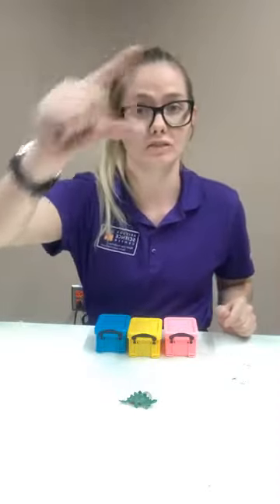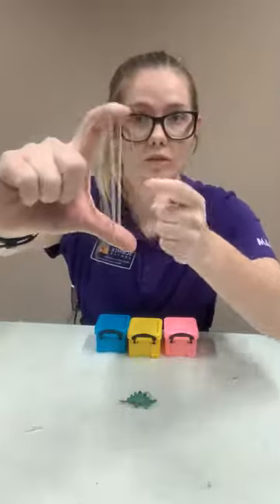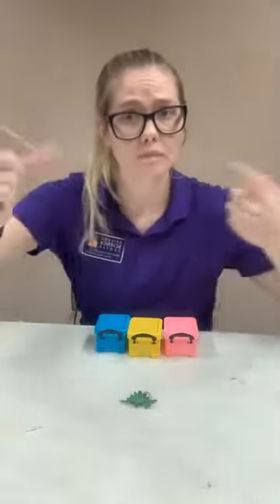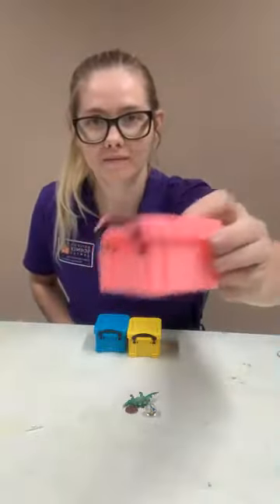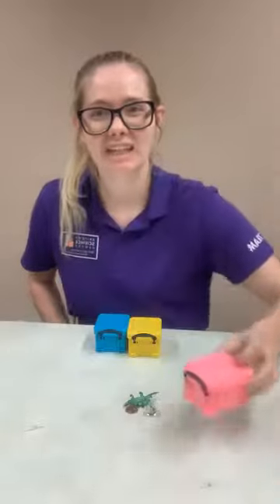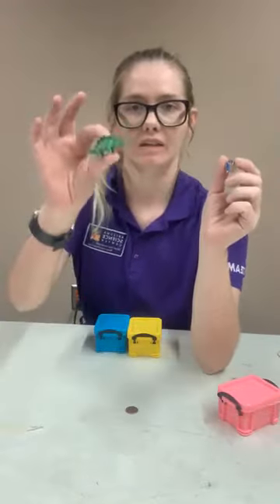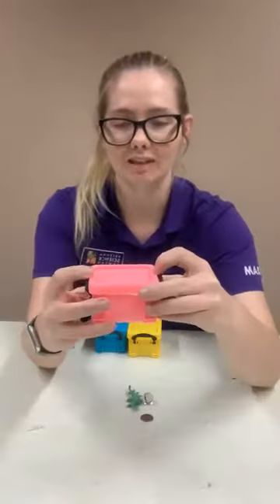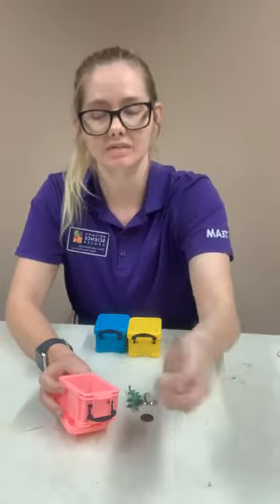What's that noise? 👂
Let's explore our sense of hearing by investigating some mystery noises! How can our sense of sound help us?